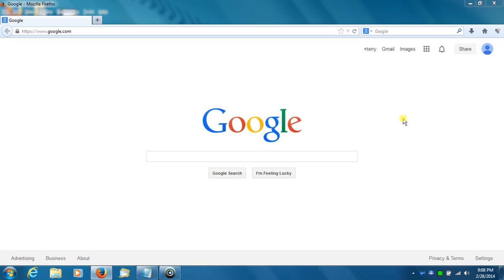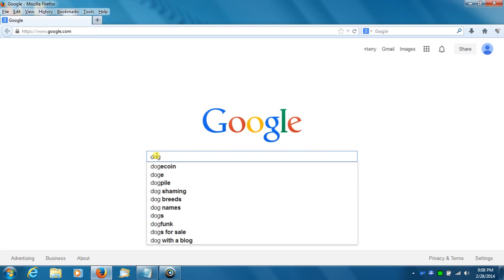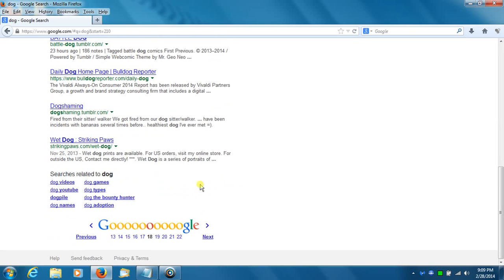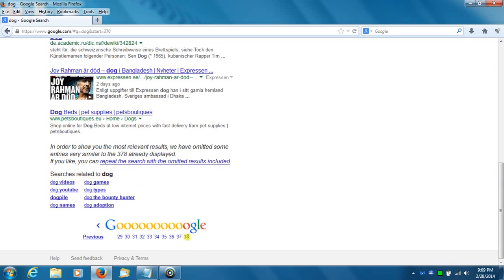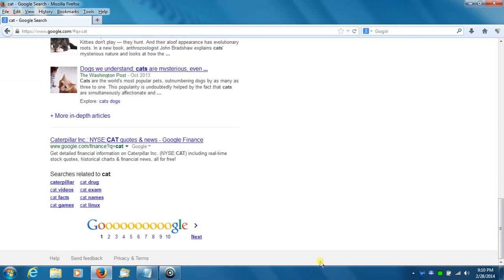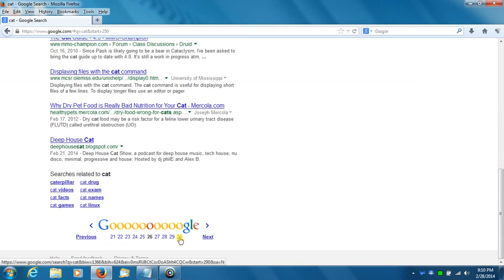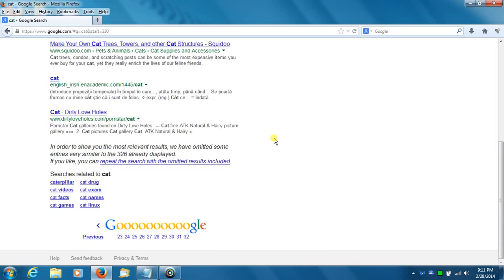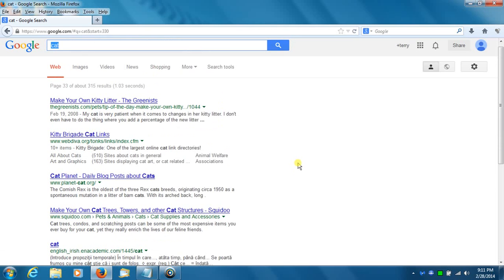I Am Cut Off From The Internet World By FBI!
No matter what search engine I use and no matter what word or phrase I type on a search engine I can only get around FIFTY pages to load or less!

I believe the FBI or another police agency is isolating me cutting me off from the rest of the world on the internet to prevent me from finding or getting any help!

I can type easy simple words such as dog or cat in ANY search engine and at best I get around FIFTY pages and that's it, I known damn well I SHOULD be getting millions of pages for THOSE type of words!

I KNOW I do not have a computer virus I have Kaspersky and other types of malware scanners and my computer is clean virus-wise!